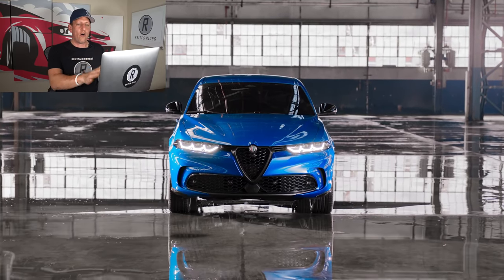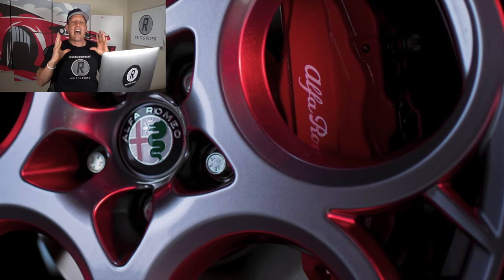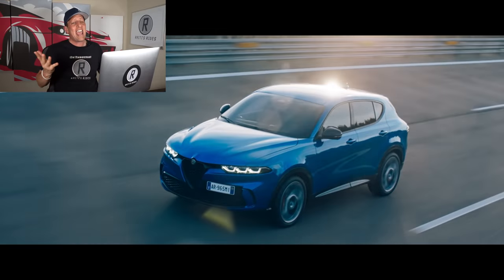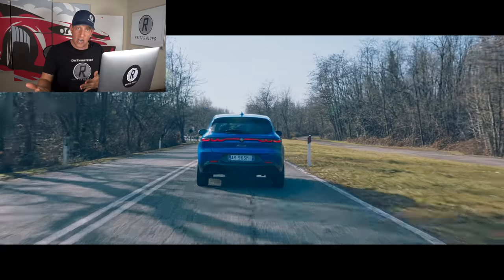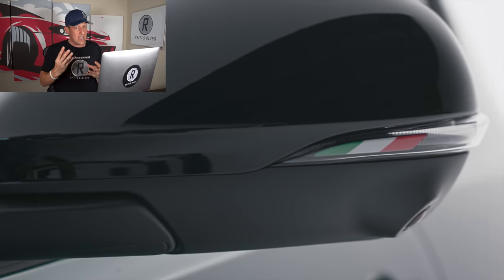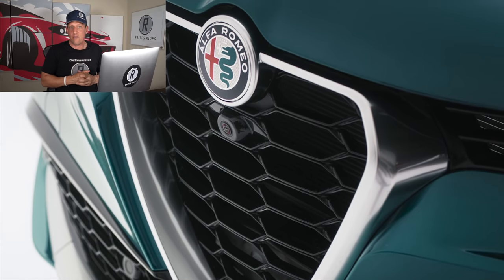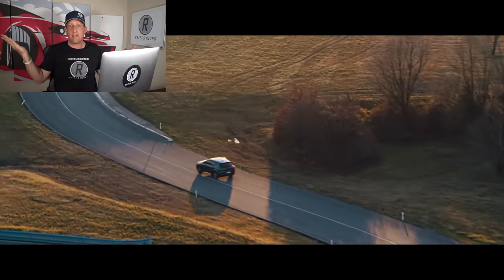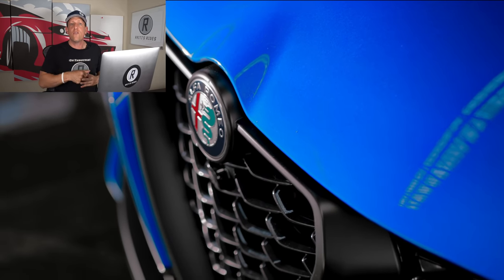Is the ALL NEW 2023 Alfa Romeo Tonale a luxury SUV worth the PRICE?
The ALL NEW Tonale is finally here and Alfa Romeo has some surprises for 2023. On the outside you will find some fresh style and the unmistakable Alfa Romeo lines. On the inside there is an ALL NEW leather interior. 10.25in infotainment screen, and 12.3in Digital gauge cluster. Under the hood will be a choice of a PHEV & 2.0L turbocharged inline-4 mated to a 9-speed automatic transmission. Is the ALL NEW 2023 Alfa Romeo Tonale a luxury SUV worth the PRICE?